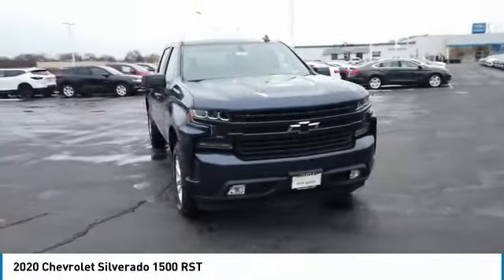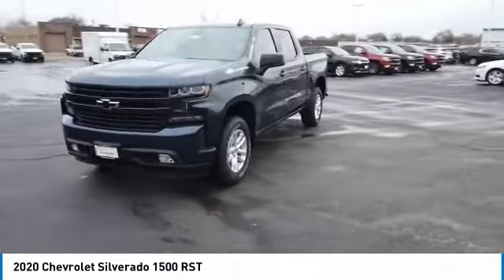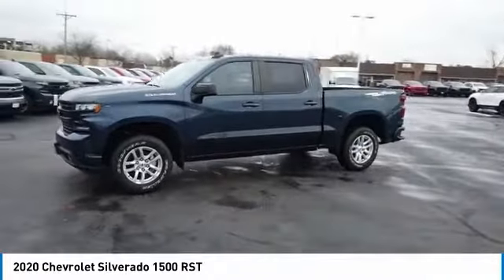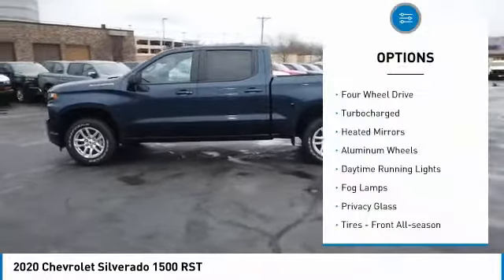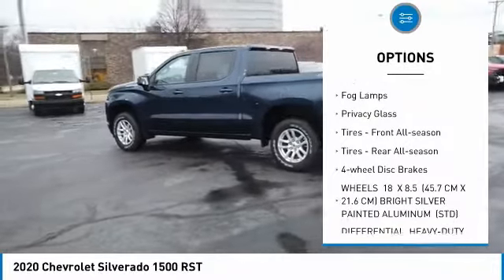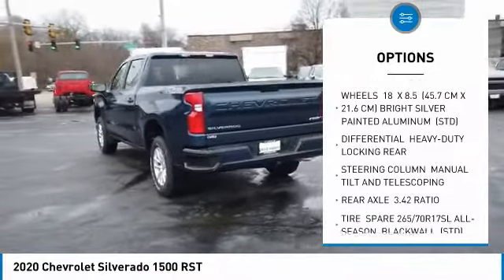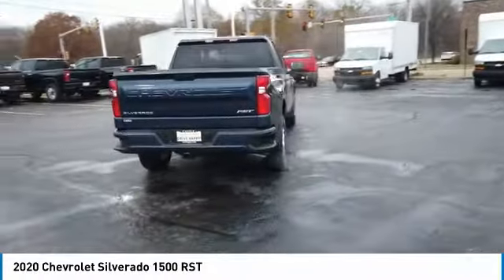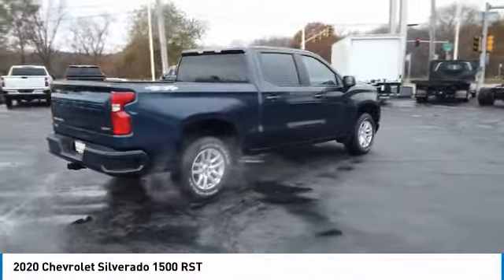2020 Chevrolet Silverado 1500 20540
2020 CHEVROLET SILVERADO 1500 Elk Grove Village, I
Stock# 20540

175 N. Arlington Heights Rd.

Delivers 22 Highway MPG and 19 City MPG! This Chevrolet Silverado 1500 delivers a Turbocharged Gas I4 2.7L/166 engine powering this Automatic transmission.

*Options:*
WHEELS 18  X 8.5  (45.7 CM X 21.6 CM) BRIGHT SILVER PAINTED ALUMINUM (STD), DIFFERENTIAL HEAVY-DUTY LOCKING REAR, STEERING COLUMN MANUAL TILT AND TELESCOPING, REAR AXLE 3.42 RATIO, TIRE SPARE 265/70R17SL ALL-SEASON BLACKWALL (STD), ALL-STAR EDITION includes (PCL) Convenience Package (G80) locking rear differential and (Z82) Trailering Package, SEAT ADJUSTER DRIVER 10-WAY POWER INCLUDING LUMBAR, CONVENIENCE PACKAGE includes (CJ2) dual-zone automatic climate control (A2X) 10-way power driver seat including power lumbar (KA1) heated driver and passenger seats (NP5) leather-wrapped steering wheel (KI3) heated steering wheel and (N37) manual tilt/telescoping steering column (Crew Cab models include (R7O) Cloth Rear Seat with Storage Package.), TRAILERING PACKAGE includes trailer hitch 7-pin and 4-pin connectors and (CTT) Hitch Guidance, GVWR 7000 LBS. (3175 KG) (STD), SEATS FRONT 40/20/40 SPLIT-BENCH with covered armrest storage and under-seat storage (lockable) (STD), LICENSE PLATE KIT FRONT, TIRES 265/65R18SL ALL-TERRAIN WHITE OUTLINED LETTER, STEERING WHEEL HEATED, TRANSMISSION 8-SPEED AUTOMATIC ELECTRONICALLY CONTROLLED with overdrive and tow/haul mode. Includes Cruise Grade Braking and Powertrain Grade Braking (STD), STEERING WHEEL LEATHER-WRAPPED, NORTHSKY BLUE METALLIC, AIR CONDITIONING DUAL-ZONE AUTOMATIC CLIMATE CONTROL, SEAT CLOTH REAR WITH STORAGE PACKAGE 60/40 folding bench for Crew Cab models includes seatback storage on left and right side center fold out armrest with 2 cupholders (includes child seat top tether anchor), ENGINE 2.7L TURBO (310 hp [231 kW] @ 5600 rpm 348 lb-ft of torque [471 Nm] @ 1500 rpm) (STD), JET BLACK CLOTH SEAT TRIM, RST PREFERRED EQUIPMENT GROUP includes standard equipment, AUDIO SYSTEM CHEVROLET INFOTAINMENT 3 SYSTEM 8  diagonal color touchscreen AM/FM stereo. Additional features for compatible phones include: Bluetooth audio streaming for 2 active devices voice command pass-through to phone Apple CarPlay and Android Auto capable. (STD), HITCH GUIDANCE, SEATING HEATED DRIVER AND FRONT OUTBOARD PASSENGER, Turbocharged, Four Wheel Drive, Power Steering, ABS, 4-Wheel Disc Brakes, Aluminum Wheels, Tires - Front All-Season, Tires - Rear All-Season, Tires - Front All-Season, Tires - Rear All-Season, Tow Hooks, Daytime Running Lights, Fog Lamps, Heated Mirrors, Power Mirror(s), Privacy Glass, AM/FM Stereo, MP3 Player, Bluetooth Connection, Auxiliary Audio Input, Smart Device Integration, Bluetooth Connection, WiFi Hotspot, Split Bench Seat, Cloth Seats, Pass-Through Rear Seat, Rear Bench Seat, Floor Mats, Floor Mats, Steering Wheel Audio Controls, Adjustable Steering Wheel, Power Windows, Power Windows, Power Door Locks, Remote Engine Start, Keyless Entry, Power Door Locks, Keyless Start, Cruise Control, Security System, Power Outlet, MP3 Player, Auxiliary Audio Input, Power Outlet, A/C, A/C, Rear A/C, Rear Defrost, Traction Control, Stability Control, Daytime Running Lights, Driver Air Bag, Passenger Air Bag, Front Side Air Bag, Front Head Air Bag, Rear Head Air Bag, Passenger Air Bag Sensor, Telematics, Back-Up Camera, Tire Pressure Monitor

Stop by Castle Chevrolet North located at 175 North Arlington Heights Rd, Elk Grove Village, IL 60009 for a quick visit and a great vehicle!